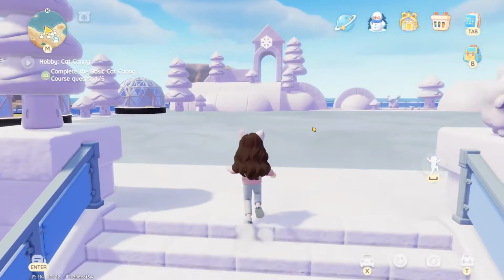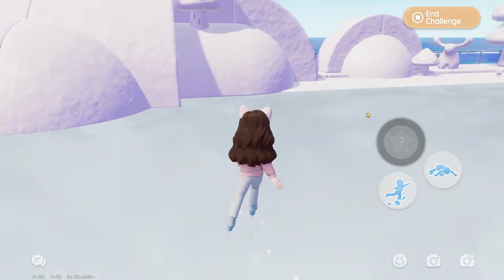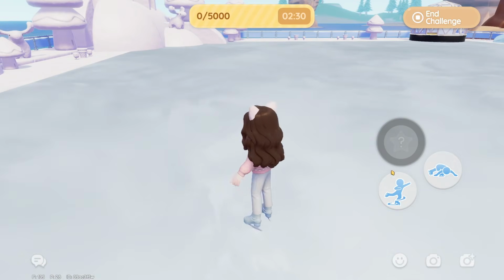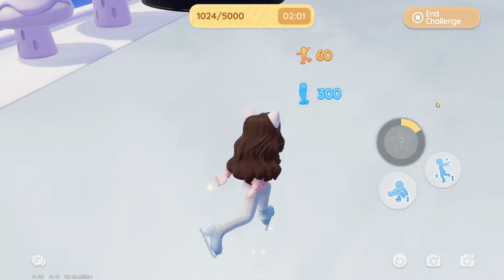STOP FAILING THIS! ⛸️ - How to Beat the Ice Skating Challenge in Heartopia (Easy 5,000 Points)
The ice skating challenge in Heartopia isn’t random at all—and most players are doing it wrong. This video shows the exact method to score high and pass it easily.

⛸️ Correct button timing explained step by step
🟡 What to do when the aura turns yellow
🎯 How to switch actions for max points
🏆 Easy way to reach 5,000 points fast